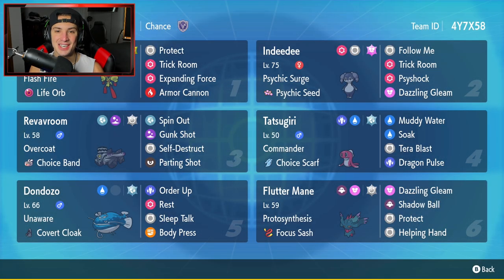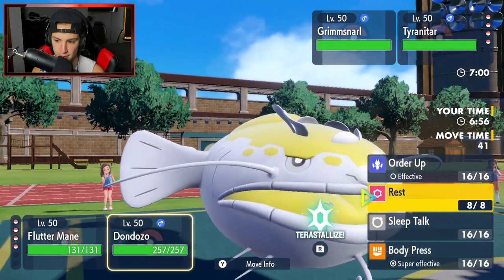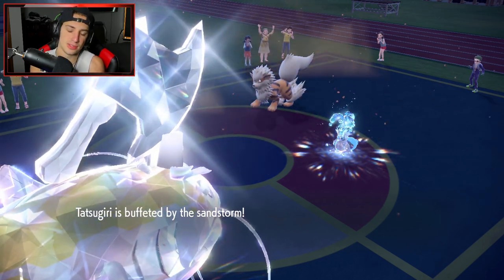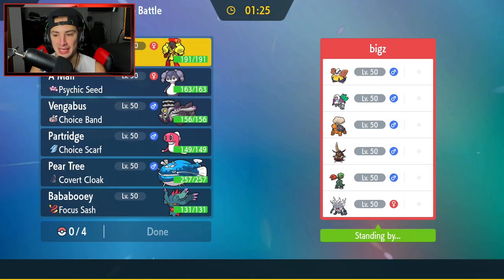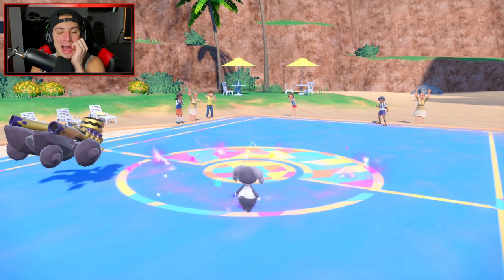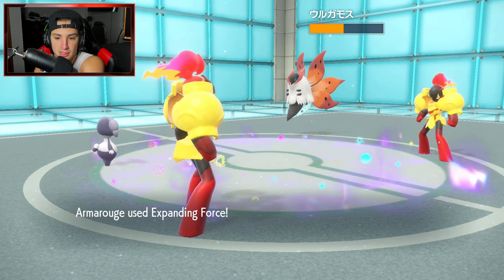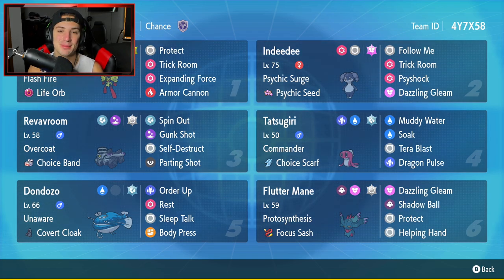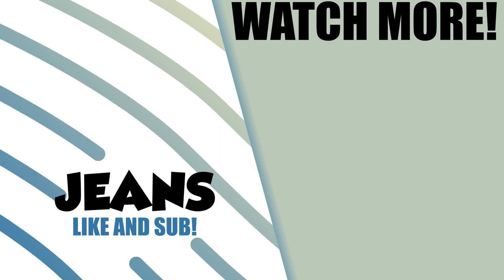Choice Band Revavroom Deletes Pokémon! - Pokémon Scarlet & Violet Competitive Ranked Double Battles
Rental Code: 4Y7X58

Choice Band Revavroom Team That We Use for Ranked Battles in Pokémon Scarlet and Violet!

GAME INFO
Name: Pokémon Scarlet and Violet
Developer: Game Freak
Publisher: The Pokémon Company, Nintendo
Platforms: Nintendo Switch
Release Date: November 18, 2022